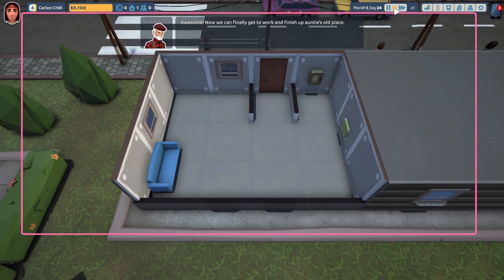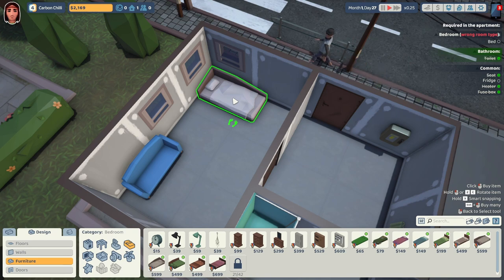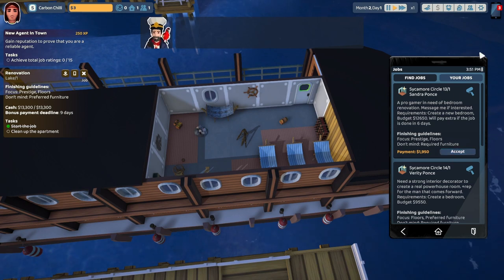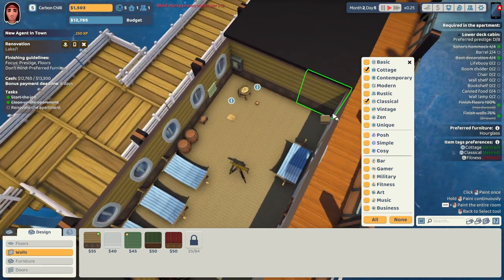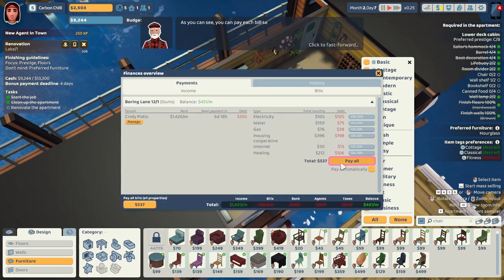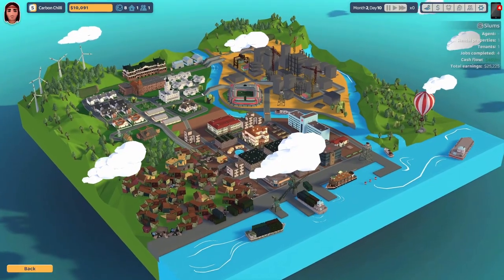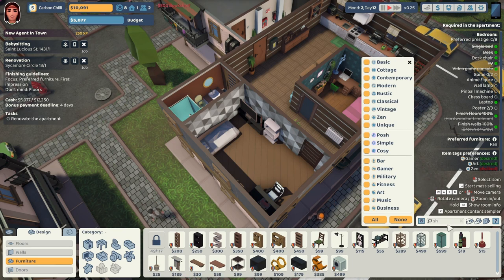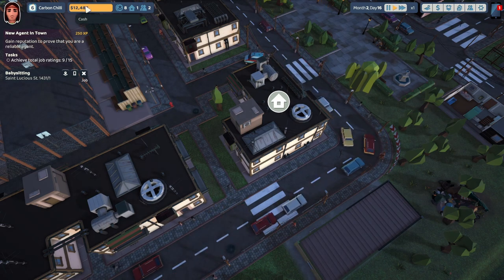The Tenants | #2 Slap Dash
The Tenants - Renovate, build and design your own house or apartment in this simulator. With many design and decoration elements you can have find just building a decoration or you can be a real-estate magnate.

You can be a progressive landlord who helps their tenants or you can be a unscrupulous, Victorian landlord Which will we be?